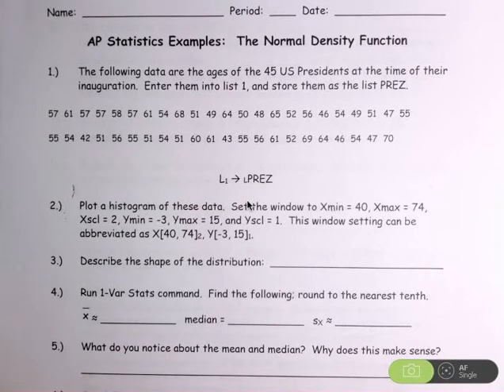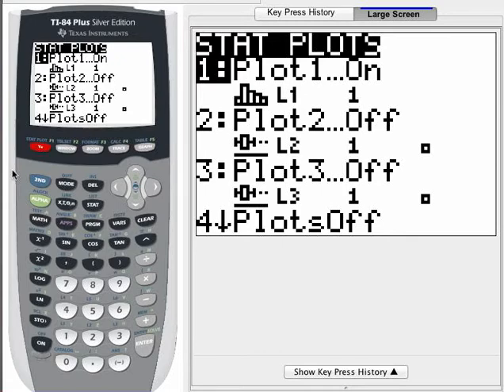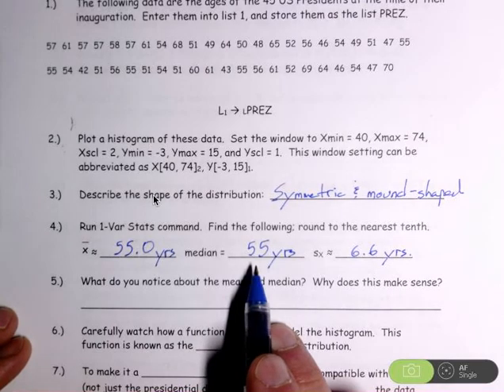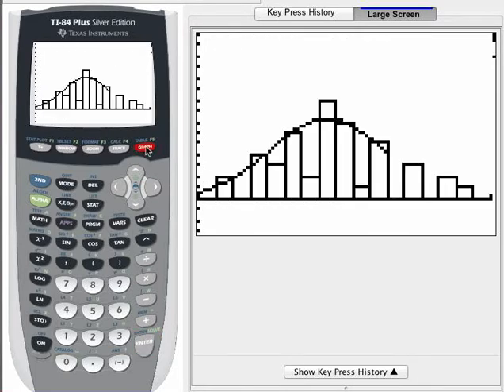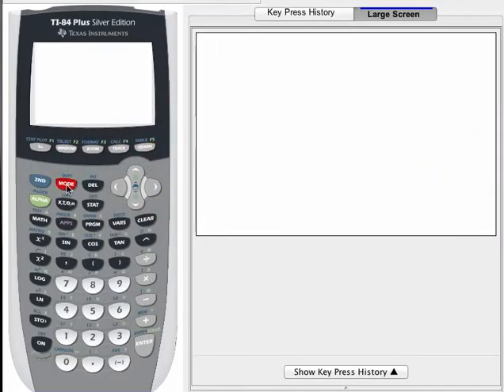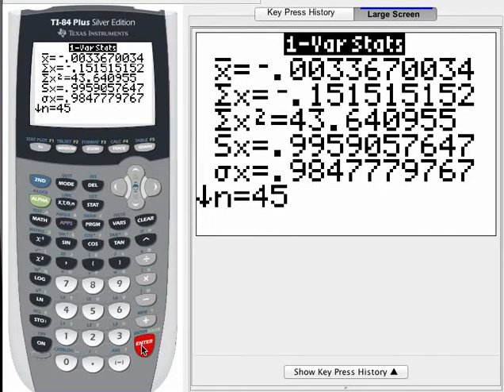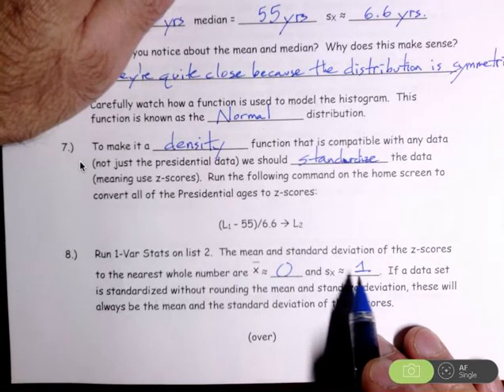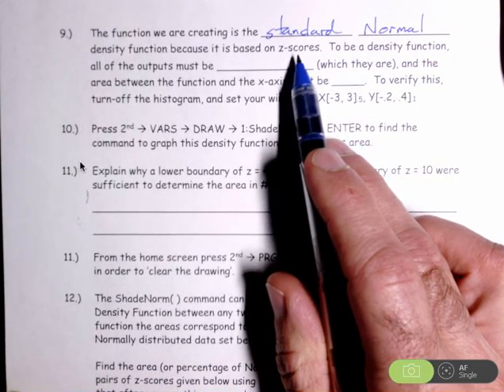AP Statistics Examples: Normal Density Function Introduction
This video introduces students to the idea of representing data with the Normal distribution.  In particular it includes the idea of standardizing scores in order to build a more general mathematical model.